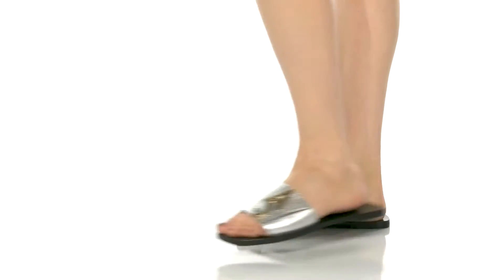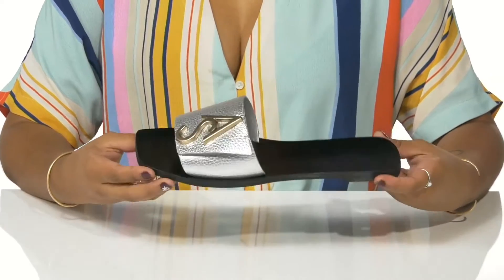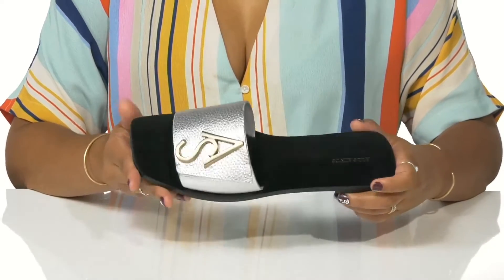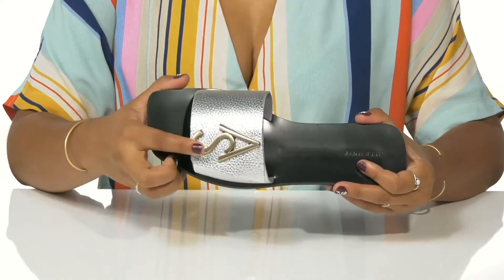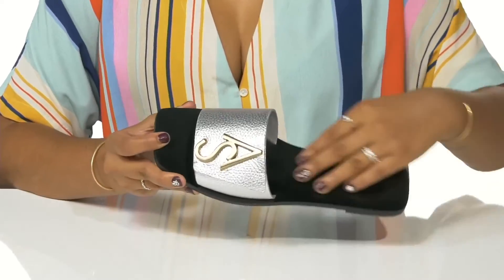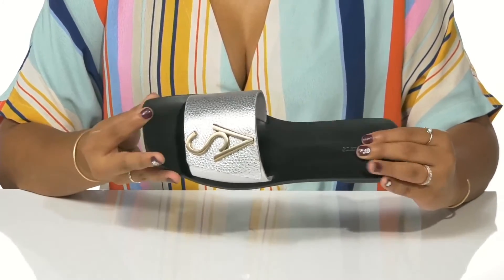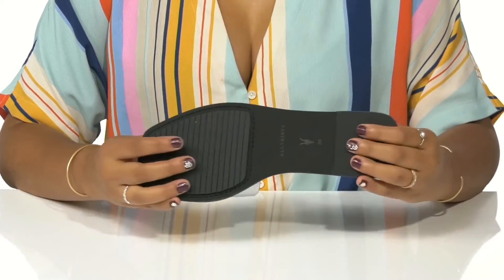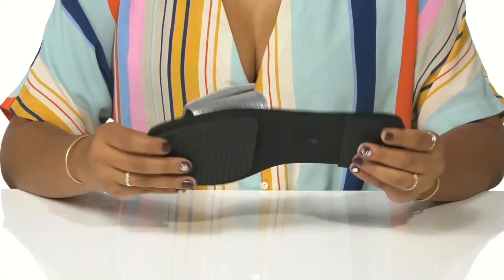AllSaints Klara SKU: 9800329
AllSaints Womens Footwear Size Chart
Steal everyone's attention with your flattering look by wearing the  AllSaints&trade; Klara sandals.
Flat sandals featuring leather upper with metallic hardware detailing.
Leather lining.